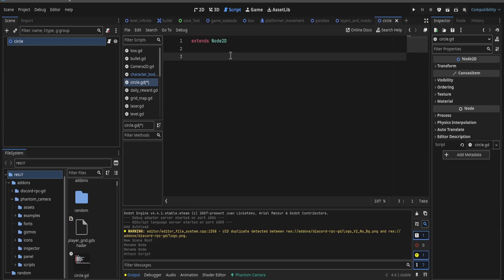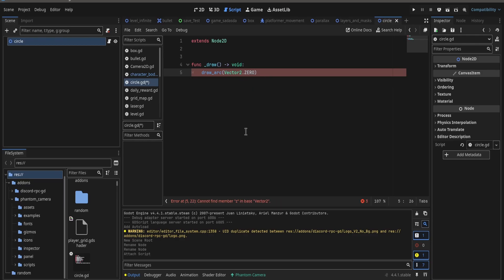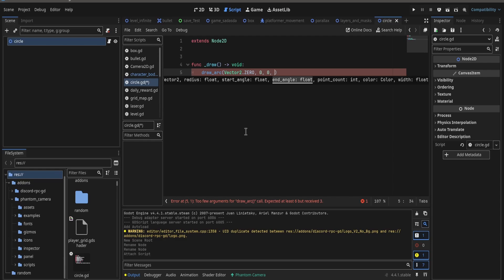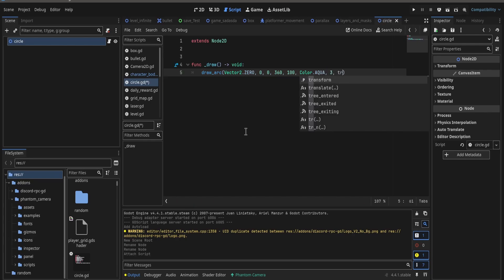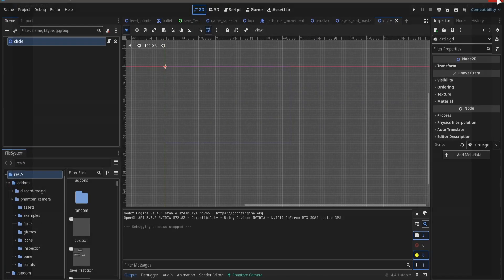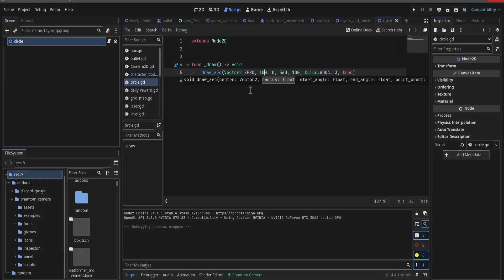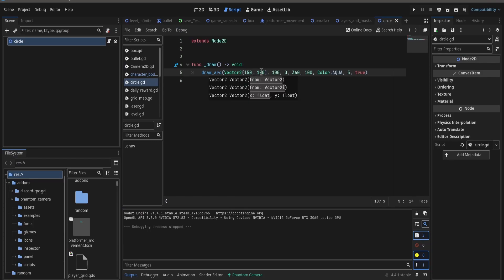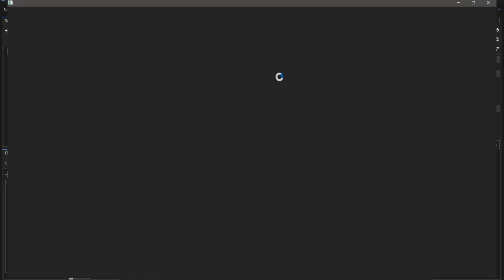How to make a Circle in under 2 minutes in Godot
Here's how you can make a circle in Godot, this circle can be further expanded and developed by tweening it and making animations with it. This is very useful for some use cases, so I recommend you to try making it and messing around with it.